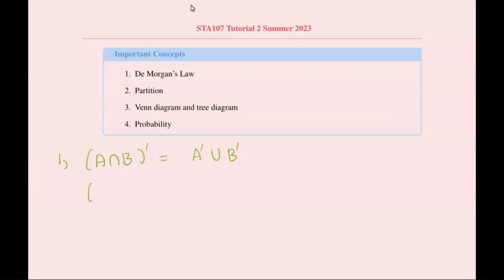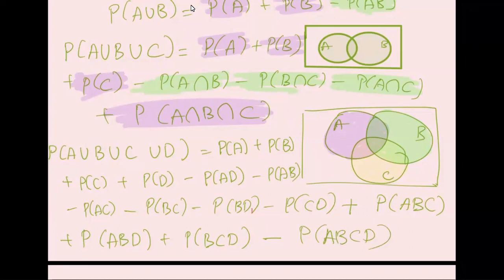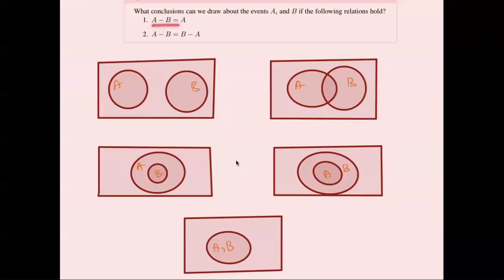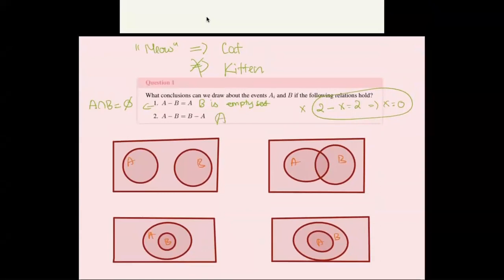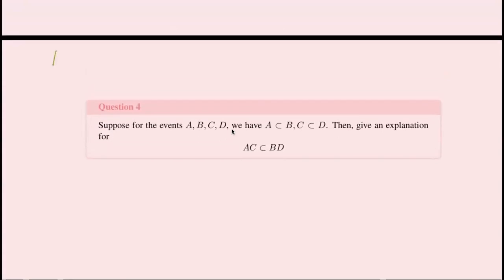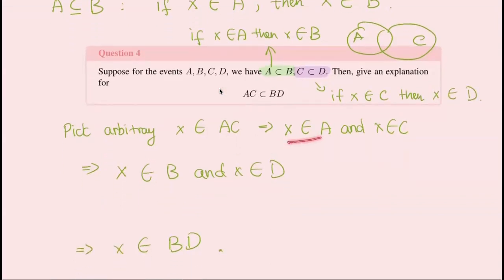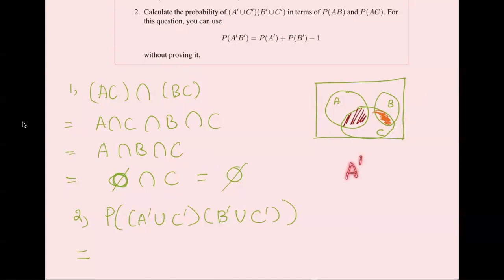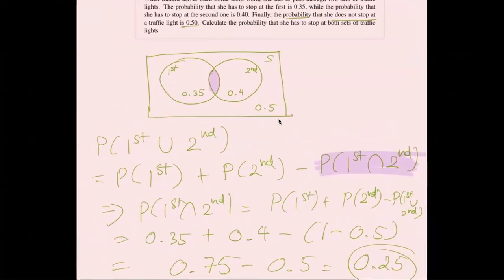Tutorial 2 TUT0102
Q3 does not have enough info for us to solve the problem. I uploaded in the note NEW QUESTION of the same type to compensate.